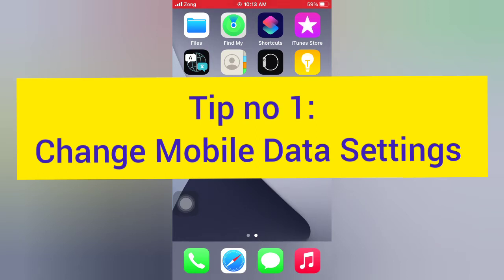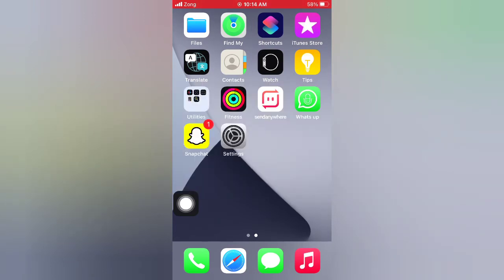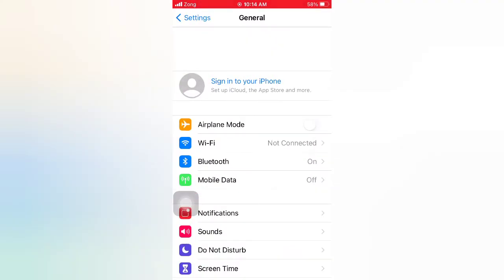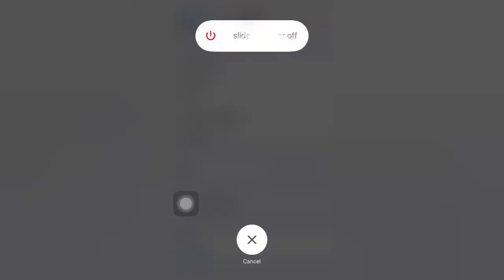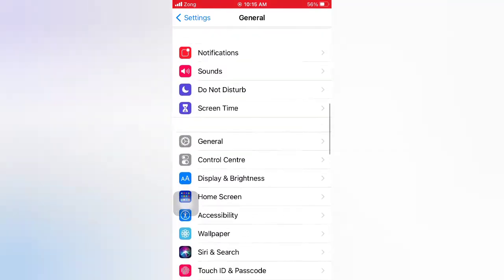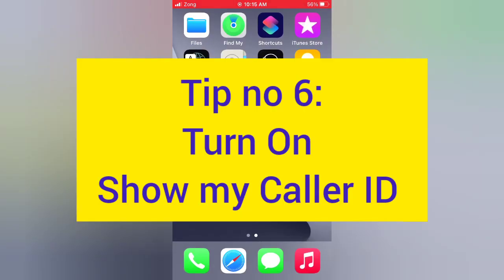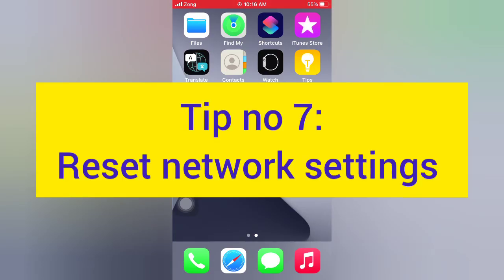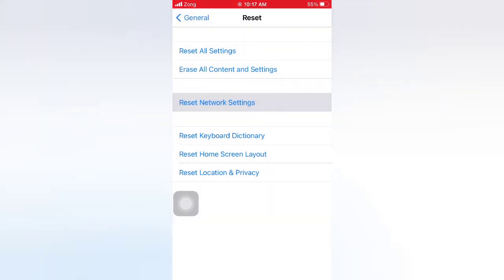How to fix Call Failed problem,issues error on iphone in ios 14.4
Hellow guys welcome back to my channel in this video i will show you How to fix Call Failed problem,issues error on iphone in ios 14.4                                                                                                                                    Tips;                                                                                                                                                                                               1;Show my Caller ID                                                                                                                                                                    2;Reset All Settings                                                                                                                                                                       3;Dial CAll *#31#                                                                                                                                                                          4;Enable & Disable airplane mode                                                                                                                                                   5;Chane Mobile DAta Settings                                                                                                                                                 6;Restart your iphone                                                                                                                                                         7;Reset network Settings